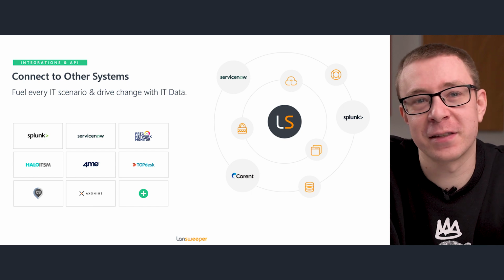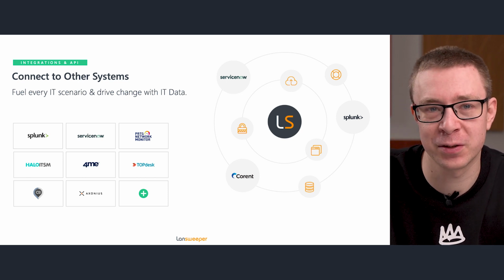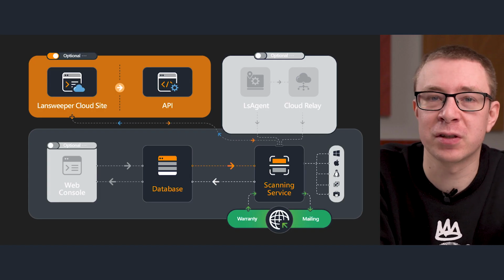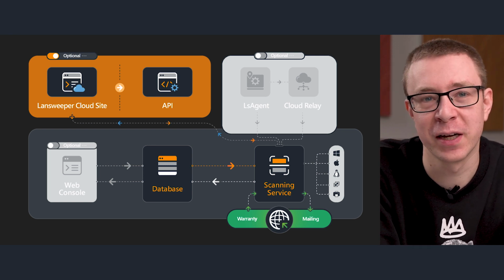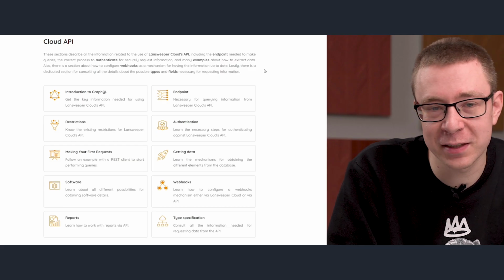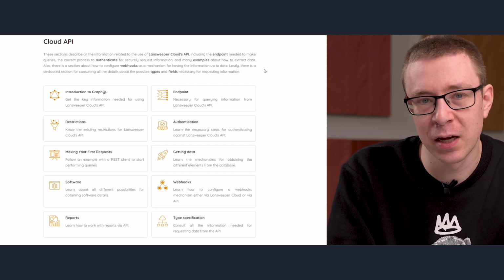Lansweeper training tutorial #21 - API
The Lansweeper API is a powerful tool allowing you to integrate Lansweeper data into other apps. Helpdesk ticketing, security logs, SIEM, CMDB, ITSM, and other solutions are all enhanced with data from Lansweeper. Built-in API connections make it easy to connect Lansweeper to your other tools.

There are several integrations already exist, for example: Splunk, Servicenow, PRTG, HaloITSM to name a few. As our developers continue making connections, this list will continue to grow. Here you can learn more about our marketplace and the built-in integrations.

We also provide in-depth documentation for the Lansweeper API so you can create your own connections. Report results can also be made available via an API. Lansweeper’s powerful API integration provides you with data to enrich most of your data sources.